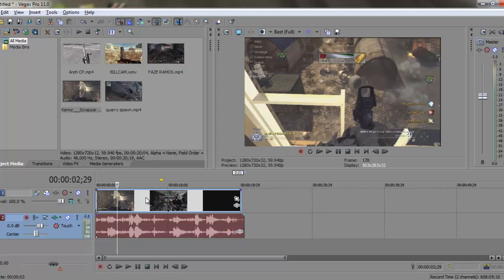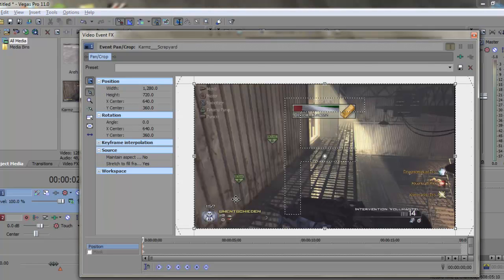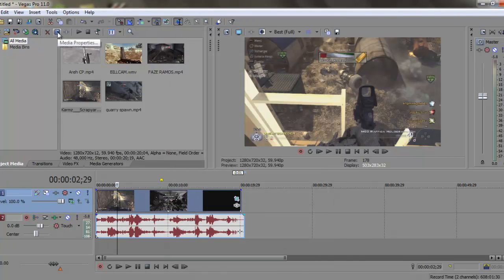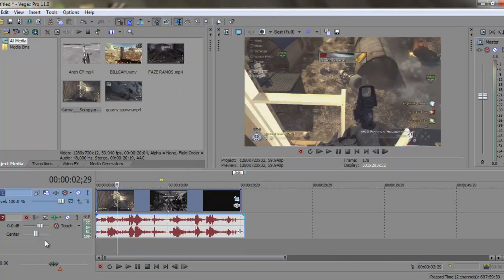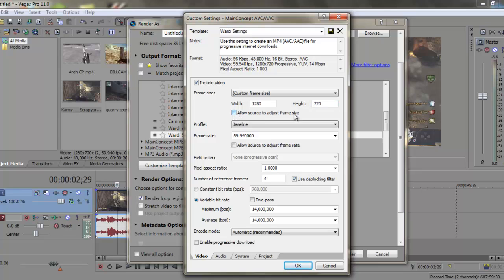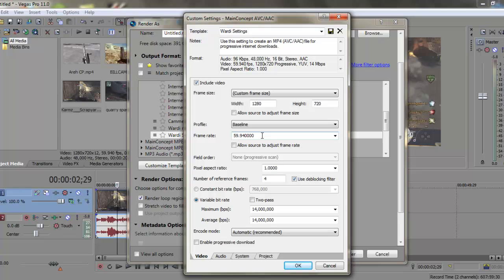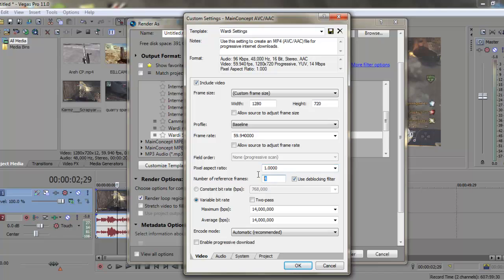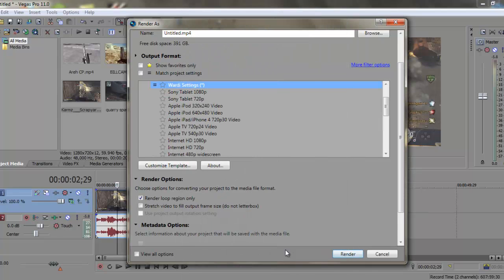Render Settings Tutorial | Sony Vegas | by Wardi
~Hey, please read~

In this video I show you my render settings for Sony Vegas.

Any suggestion for any editing tutorials you want to see? 15 likes for some After Effects render settings!

~Wardi